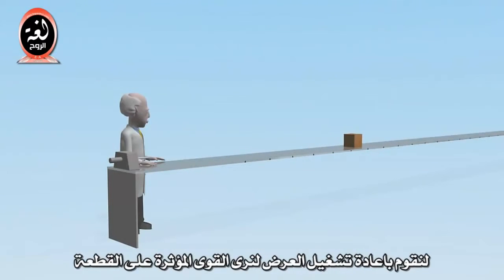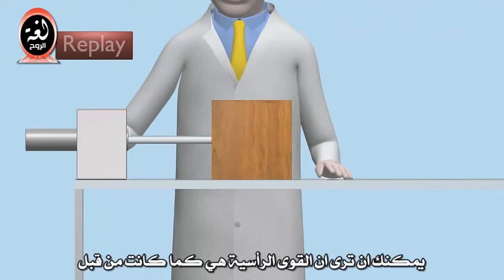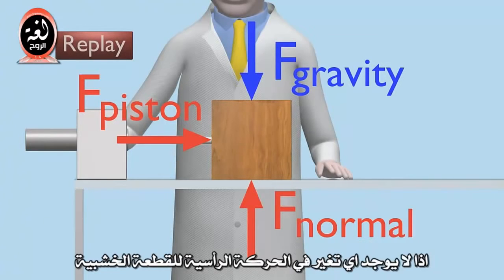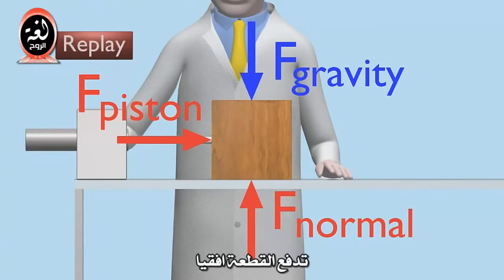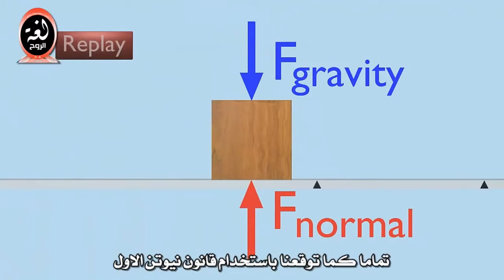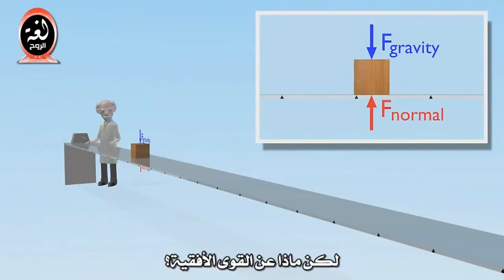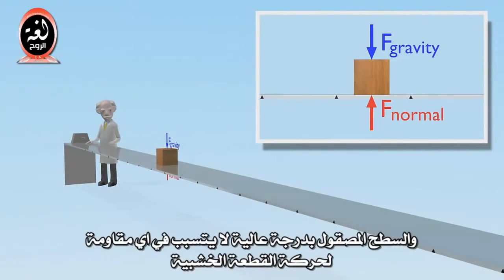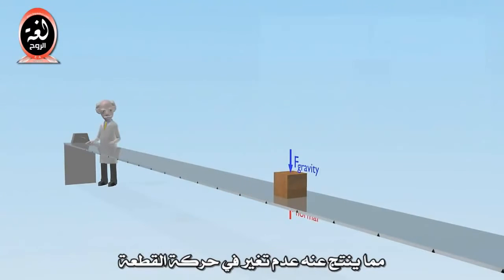1 Loi newton